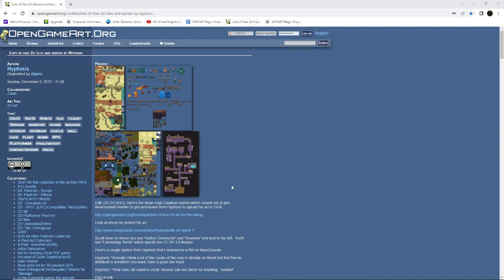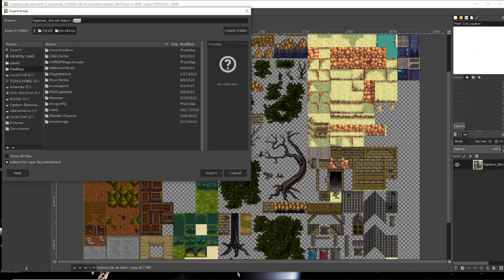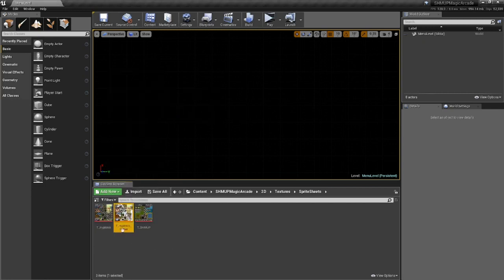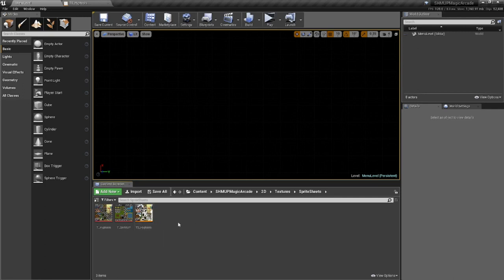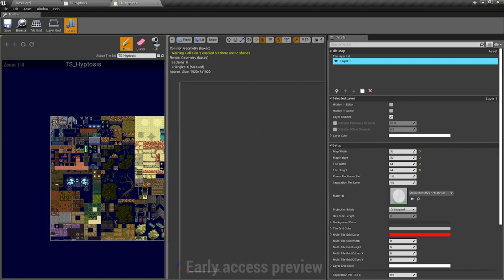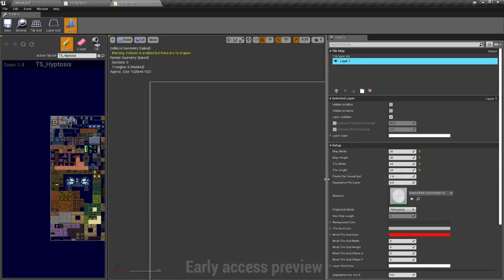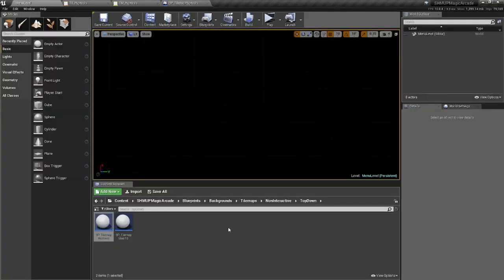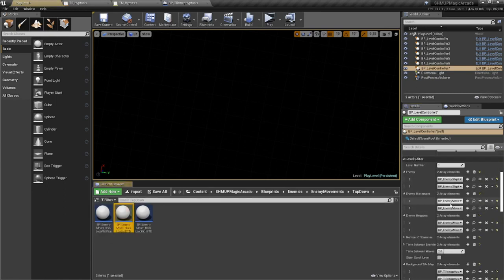SHMUP Magic Arcade game kit Tutorial 4 Create a new Tile Map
In this tutorial, we are going to create a new tile map and add it to the level we created in the previous tutorial.

There are 2 ways to add backgrounds. This is one. The other is by using the parallax feature. We will be exploring that in the next tutorial.

(Win64, android, or HTML5)